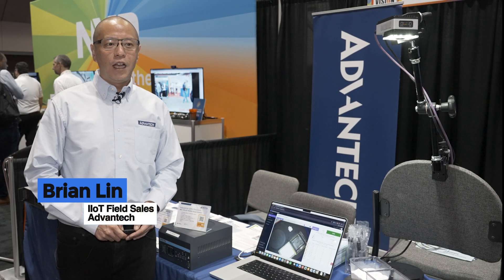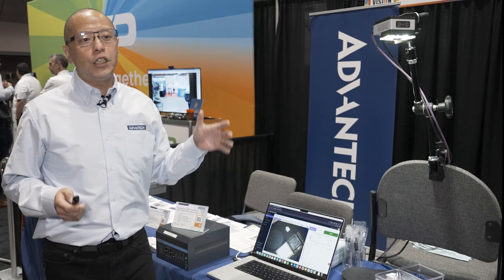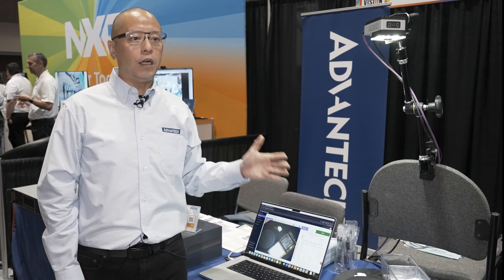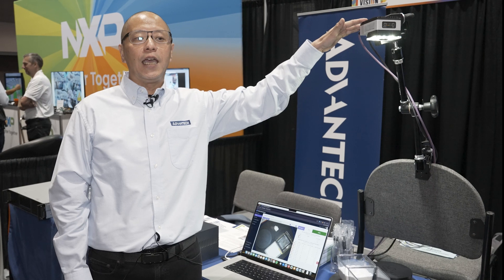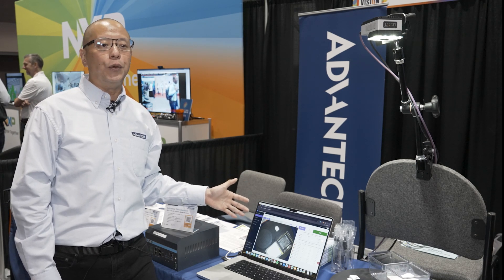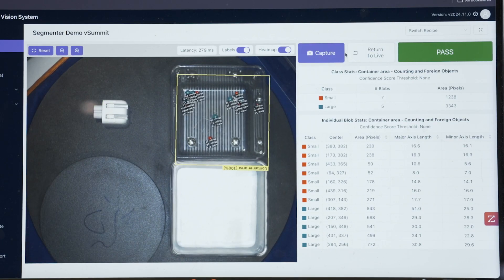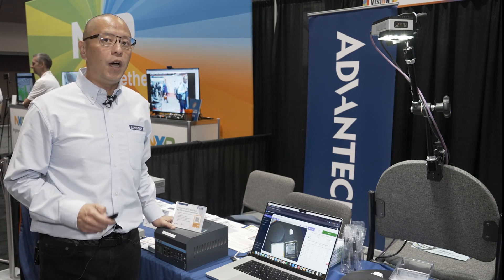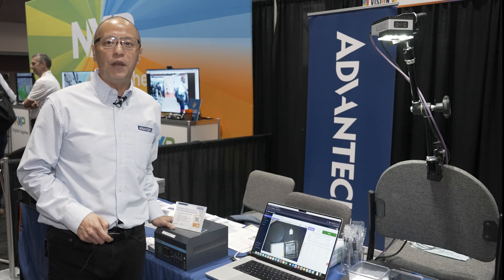Advantech Demonstration of AI Vision with an Edge AI Camera and Deep Learning Software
Brian Lin, Field Sales Engineer at Advantech, demonstrates the company’s latest edge AI and vision technologies and products at the 2024 Embedded Vision Summit. Specifically, Lin demonstrates his company's edge AI vision solution embedded with NVIDIA Jetson platforms.

Lin demonstrates how Advantech's industrial cameras, equipped with Overview's deep-learning software, effortlessly capture even the tiniest defects and shows how easily manufacturers can integrate vision inspection in any environment.